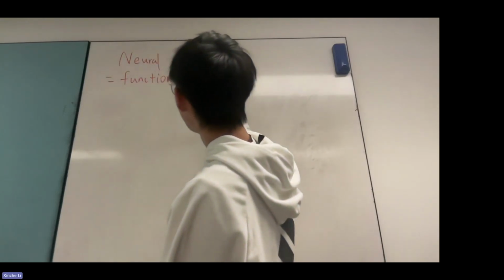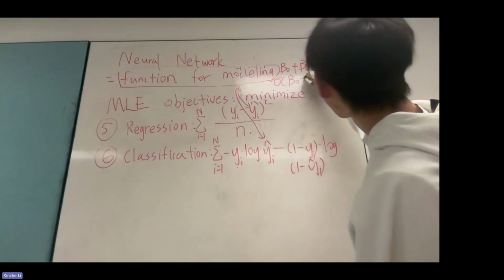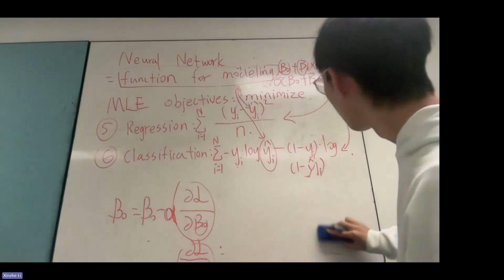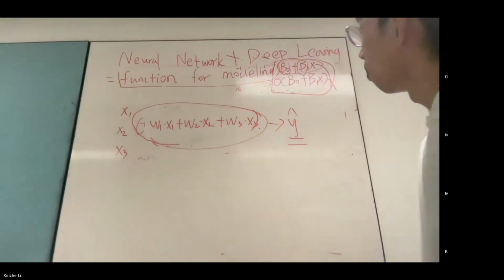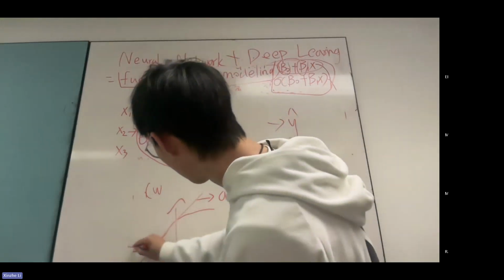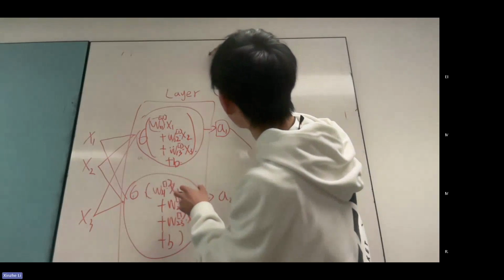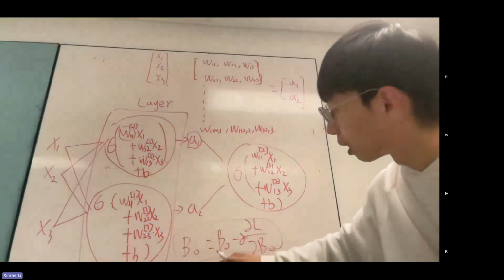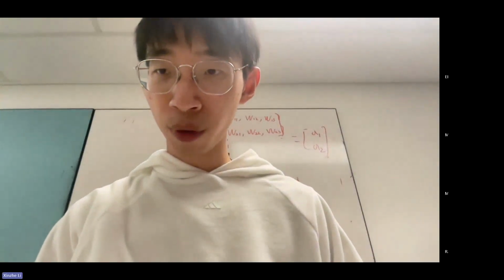ML 10.1 Understanding Basic Neural Network in Details (Activations, Neurons, Layers)